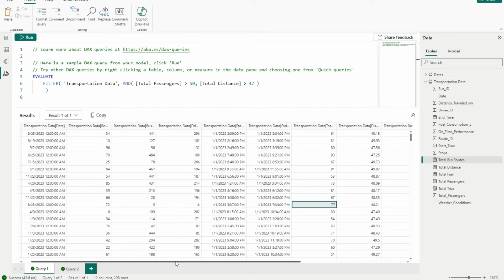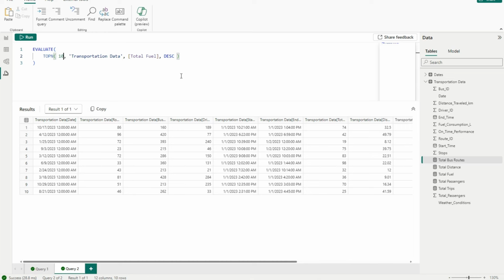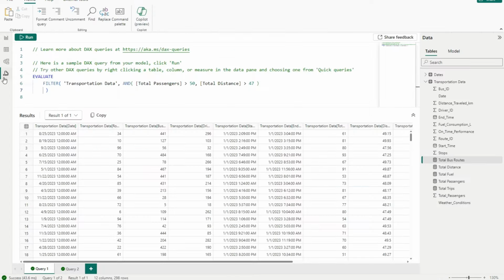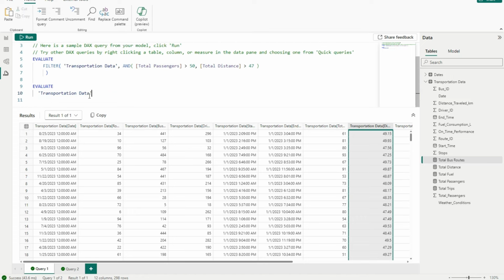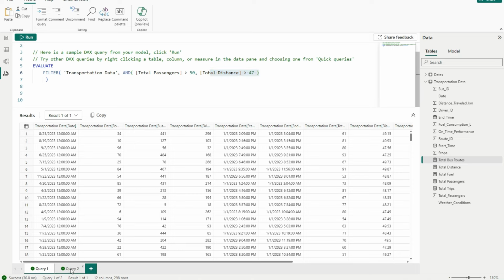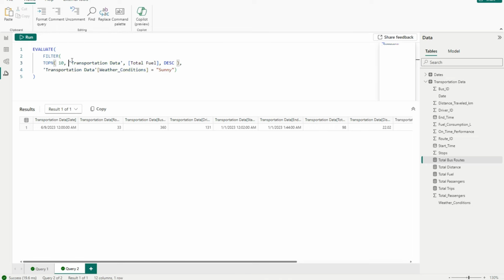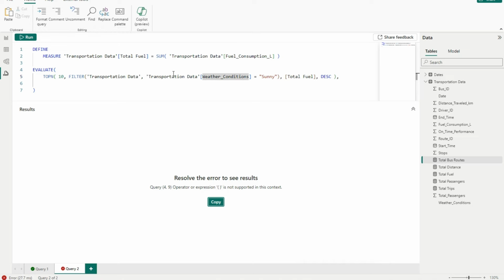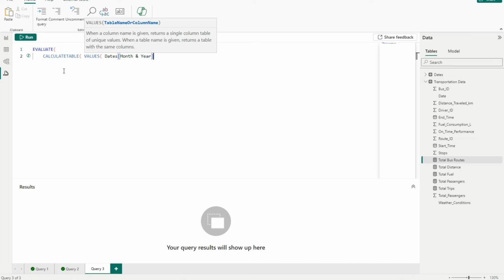Exploring DAX Query View in Power BI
Join me as I dive into the powerful features of the DAX query view in Power BI, showcasing how it revolutionizes data discovery and insights. Learn how to efficiently explore data sets and enhance your understanding using table functions.

Examples of tables functions you could use.

FILTER
TOPN
ADDCOLUMNS
CALCULATETABLE
VALUES
SUMMARIZE